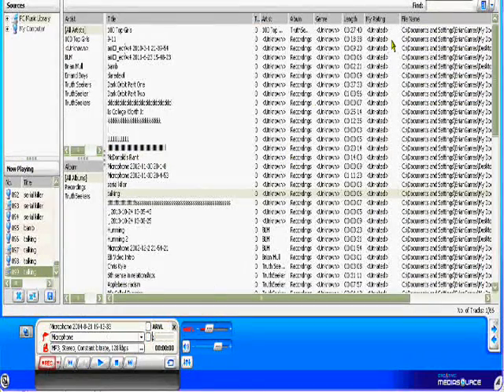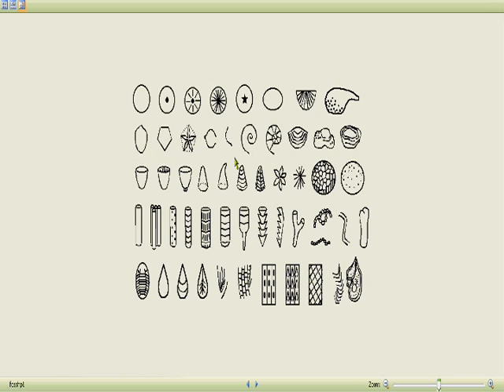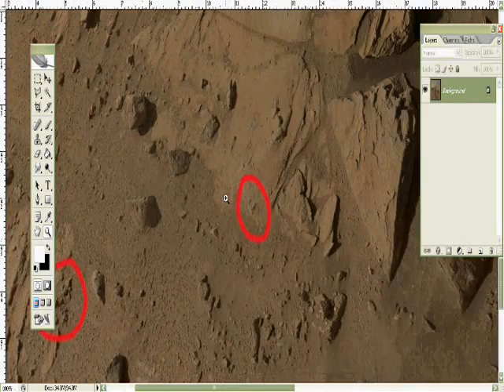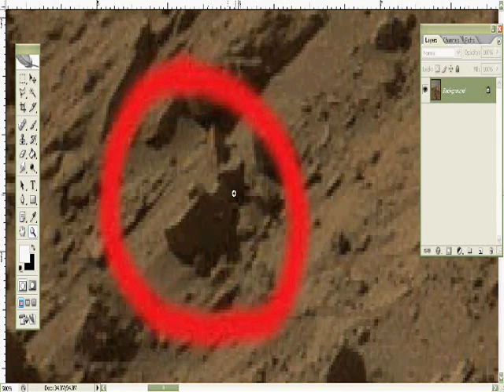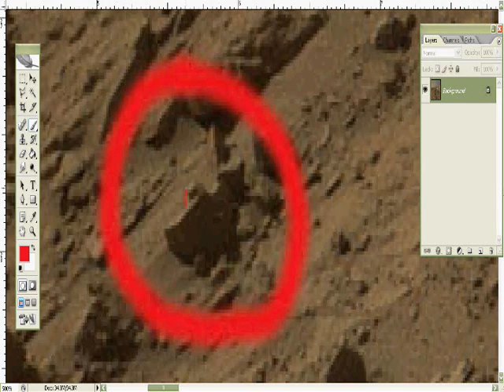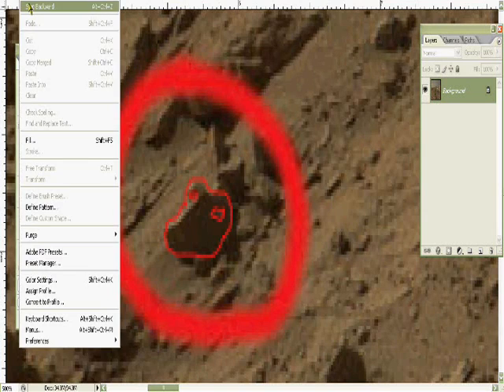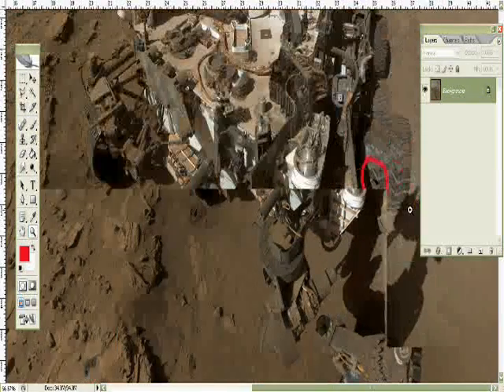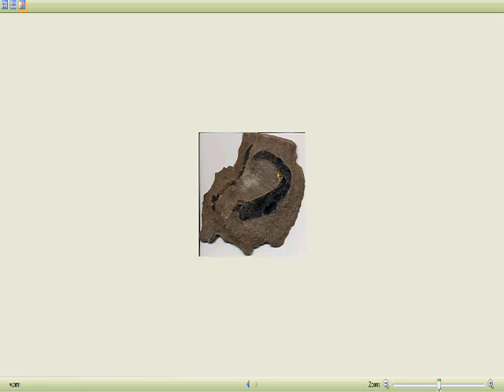Fossil Found on Mars by Curiosity Rover